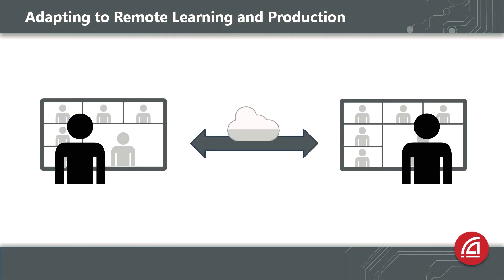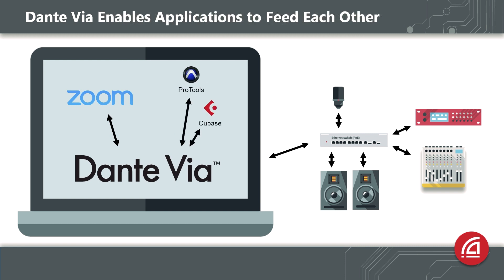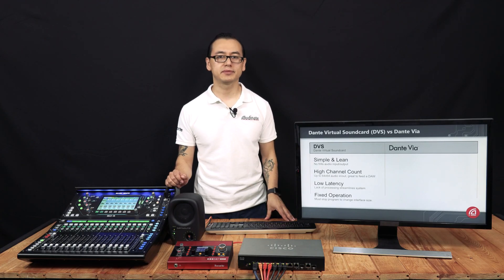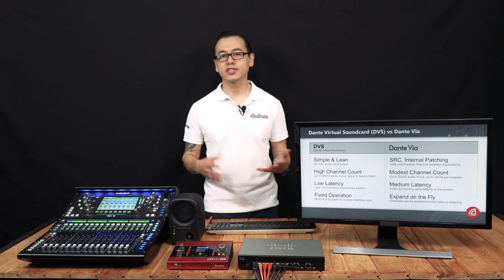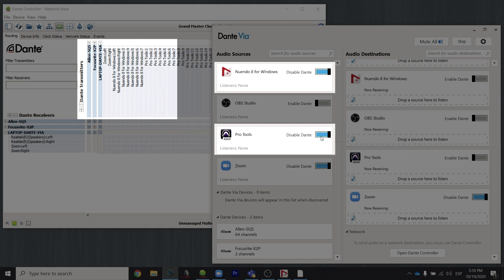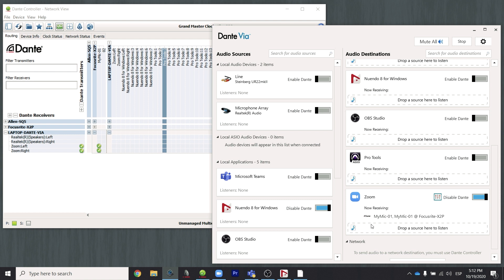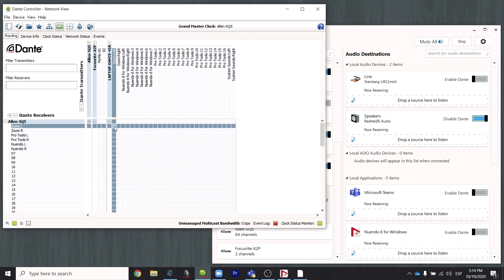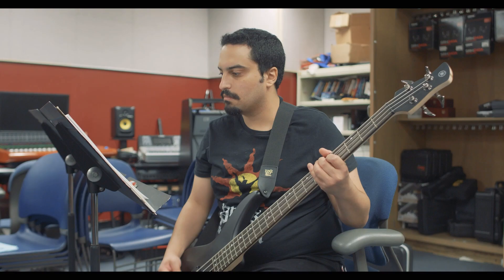Dante Via for Music Education and Collaborative Production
This video offers a demonstration of how Dante Via can simplify remote collaboration for media production using simple conference tools like Zoom or Microsoft Teams. Audinate Technical Trainer Miguel Garcia explains the differences between Dante Virtual Soundcard (DVS) and Dante Via, shows the operation of Dante Via, and speaks with Dr Andrew Maz of Cerritos College to see how this changed their student/teacher interaction.

0:00 – Welcome
0:24 – Improving the Sound of Remote Conferencing
1:40 – Using the Right Tool: Dante Virtual Soundcard (DVS) vs Dante Via
3:57 – Demonstration of Dante Via
7:06 – Discussion with Dr Andrew Maz, Cerritos College, CA
9:55 - End